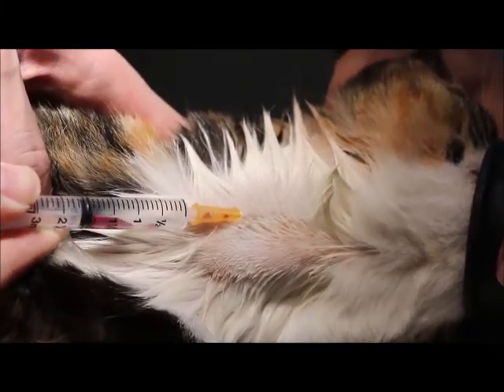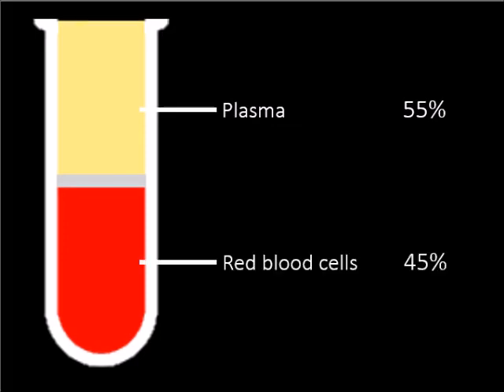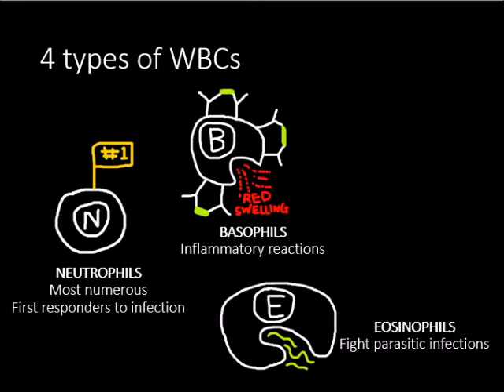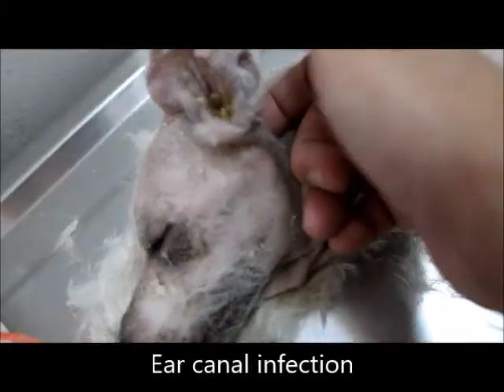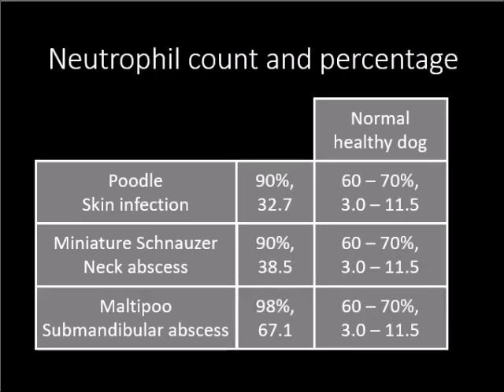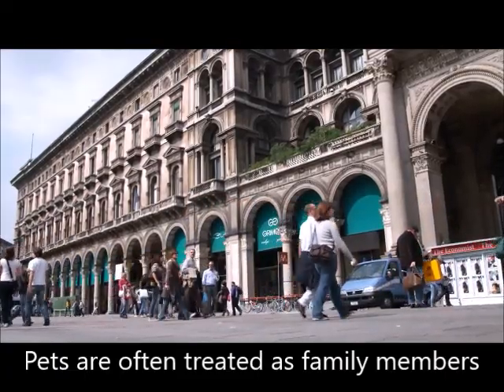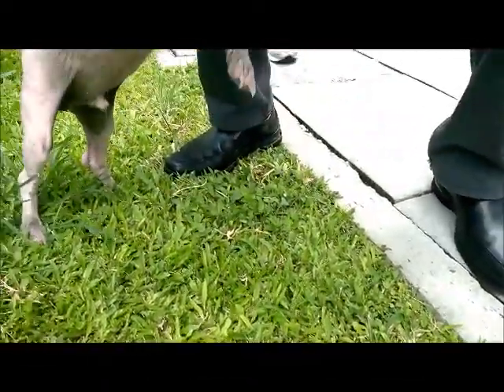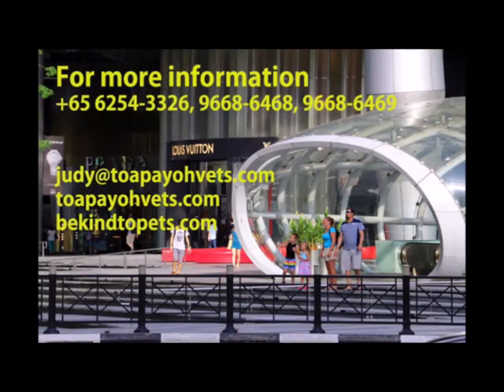Final Video: Blood test to help diagnosis of chronic diseases in sick pets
This veterinary educational video shows how analysis of blood test shows bacterial infection in the cases that have not been sent to the vet for treatment for a long time.

Old dogs of elderly parents need their young adult children to bring their sick dogs to the vet to prevent serious chronic diseases.